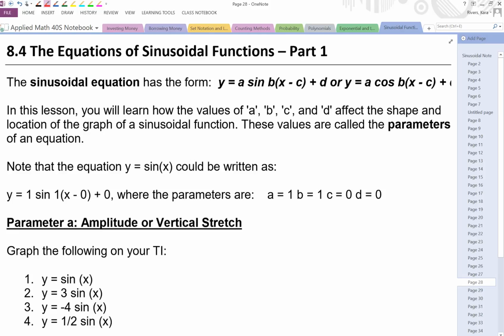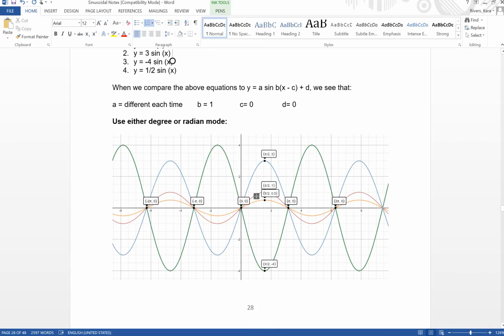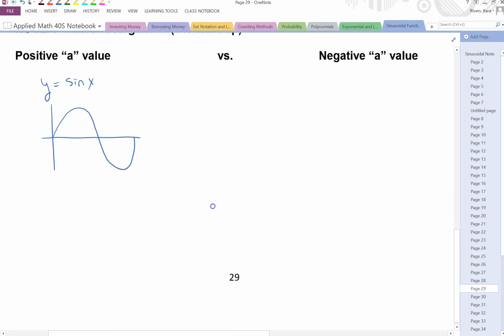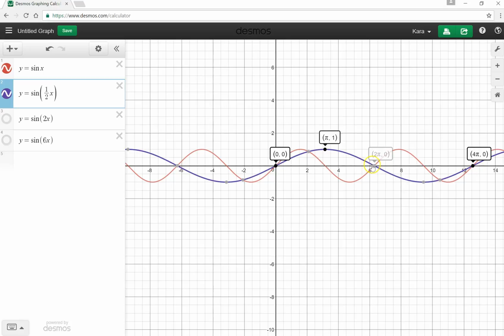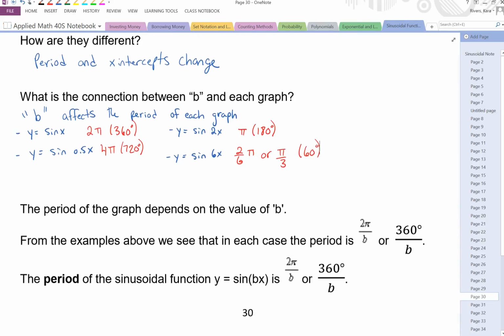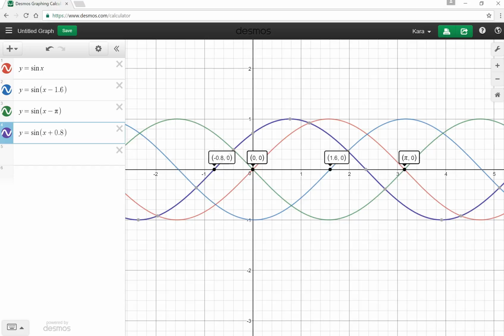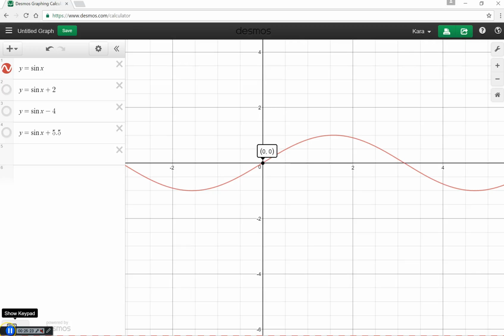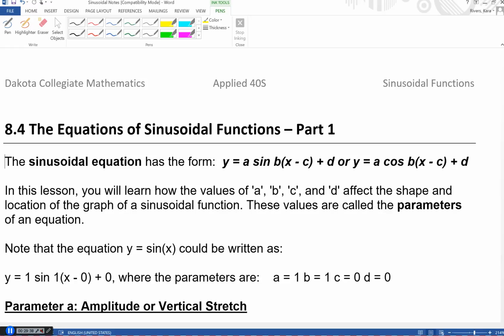8.4 The Equations of Sinusoidal Functions - Part 1